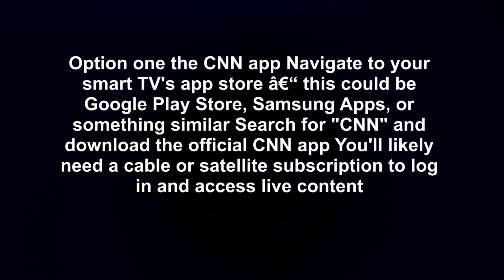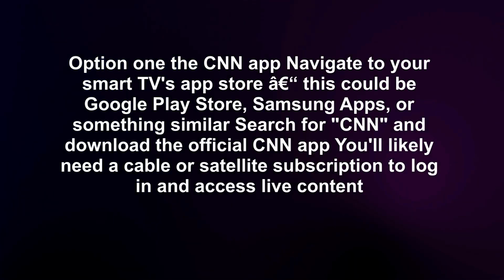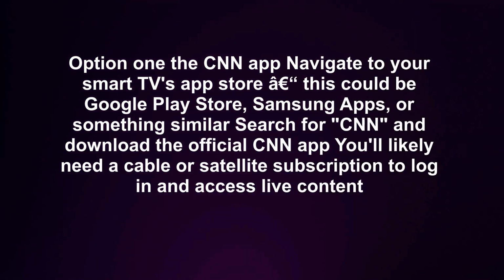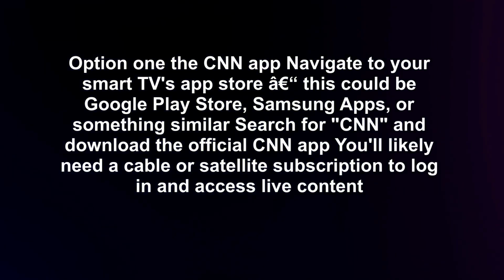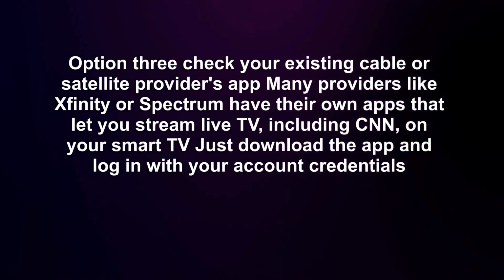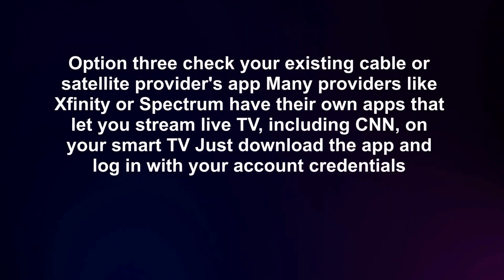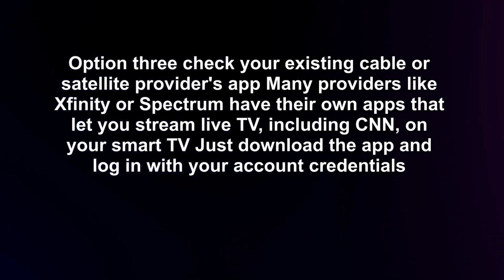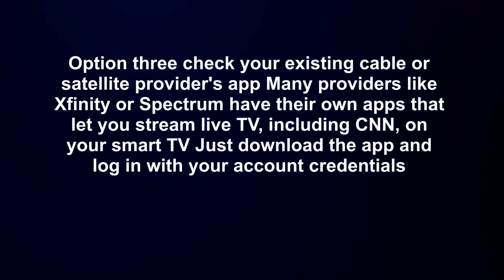How To Watch Cnn On Smart Tv - UPDATED!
How To Watch Cnn On Smart Tv: Discover how to watch CNN on your smart TV, exploring streaming apps, live TV services, channel options, and troubleshooting tips for uninterrupted access to news and current events.

00:00 Intro
00:07 Accessing CNN
00:18 CNN App
00:34 Live TV Streaming Services
00:47 Existing Cable Provider App
00:56 Troubleshooting
01:08 Customer Support